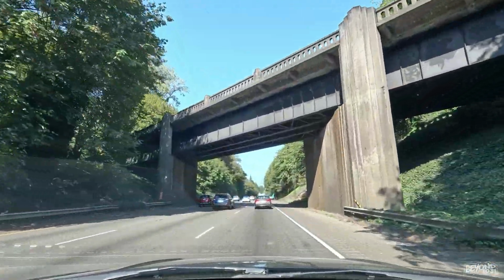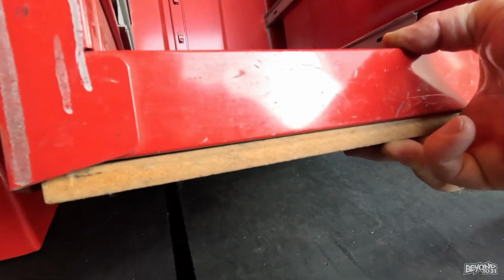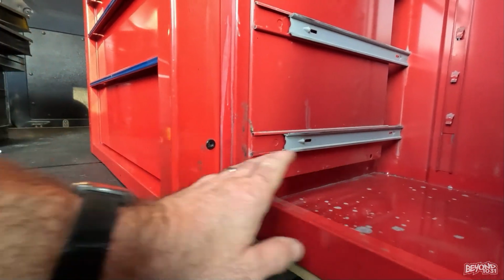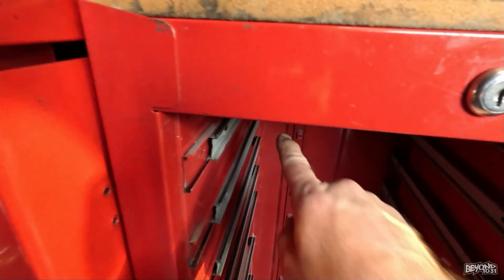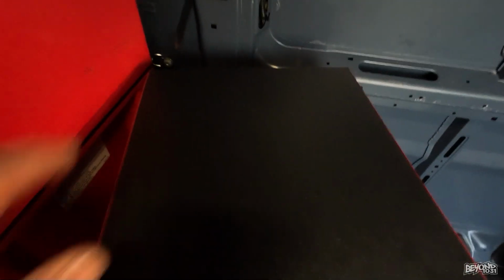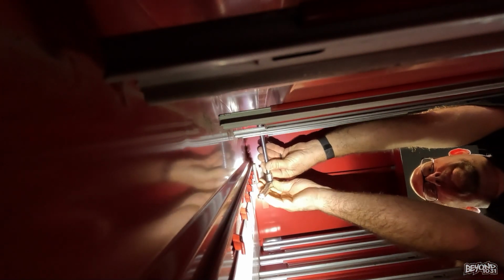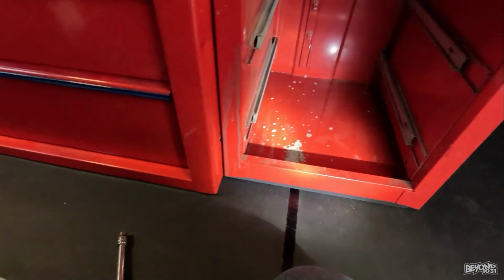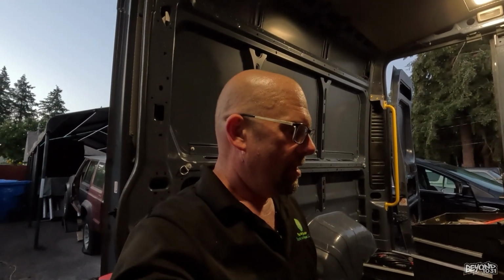Side Box DONE! [Day 5029 - 08.07.24]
😄 Here's what happened today:
Troy gets the second box completely mounted!

Who we are and what we do: dailyvlog vlog blog vlogs vlogger vlogging bloggerlife vloggerlife family adventure dog beyond1031 ten31 10.31 halloweenhellmouth haunted house home haunt beyond1031